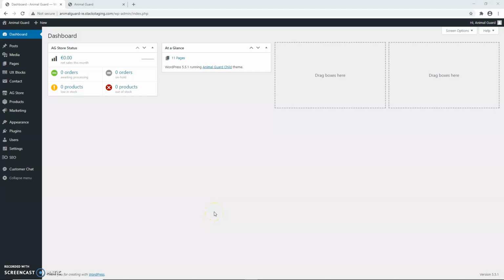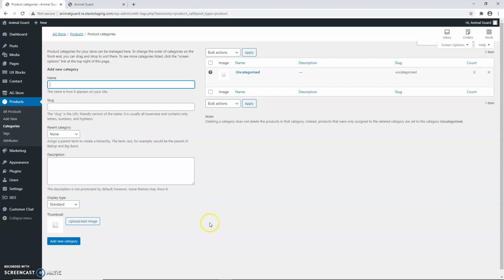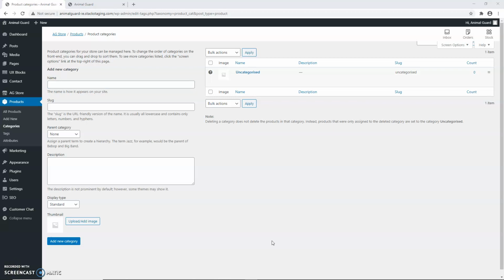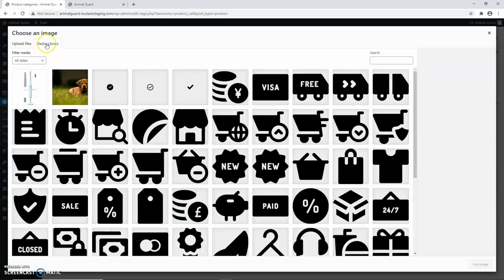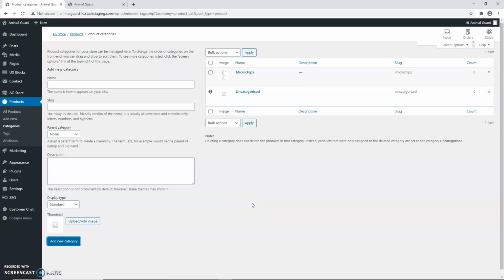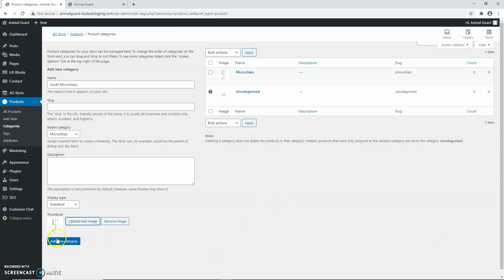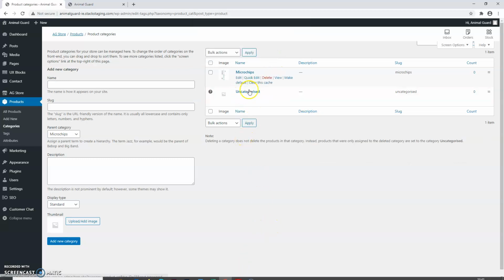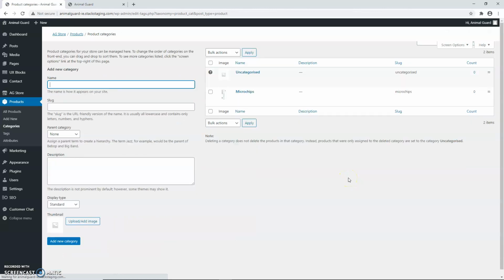Managing Product Categories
How to add, update and delete product categoies.